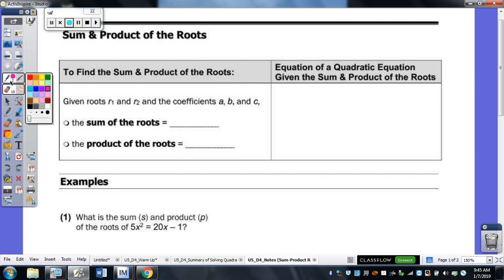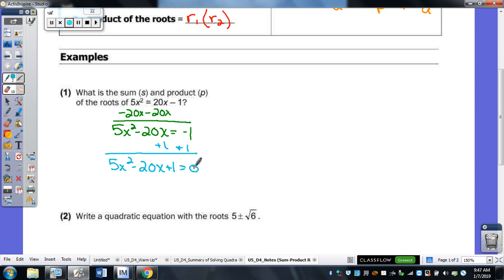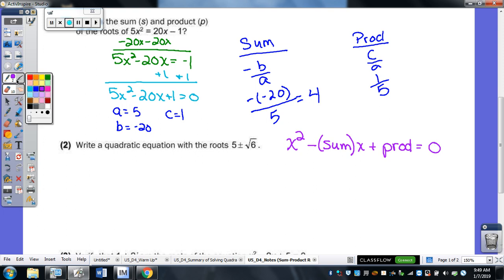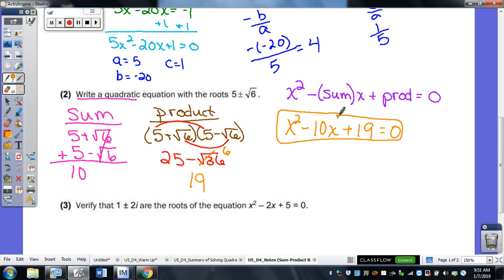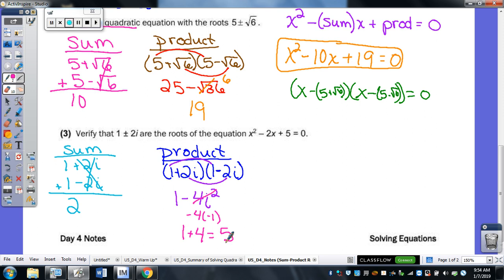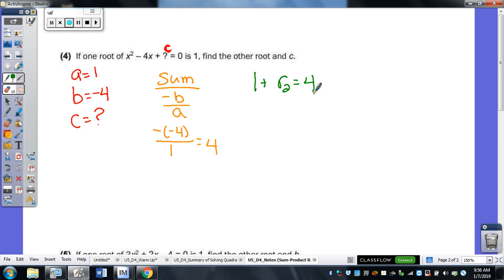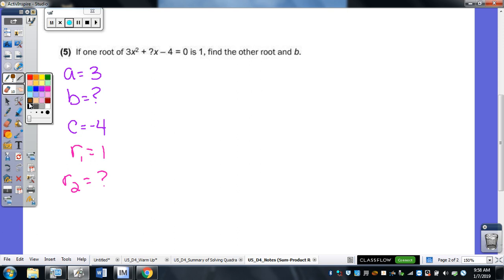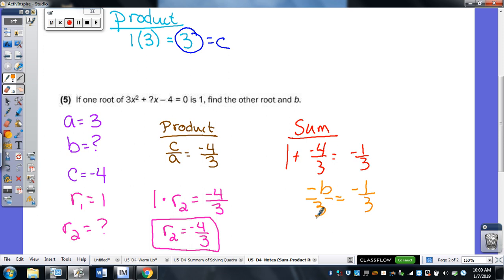Unit 5 - Solving Equations Day 4 - Sum/Product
Using the sum and product to find roots of a quadratic equation or to write the equation